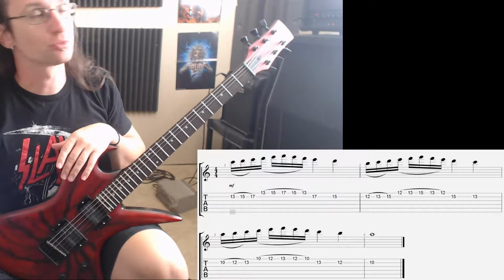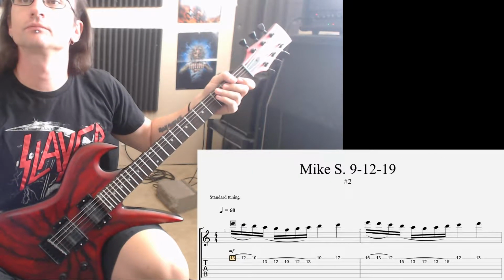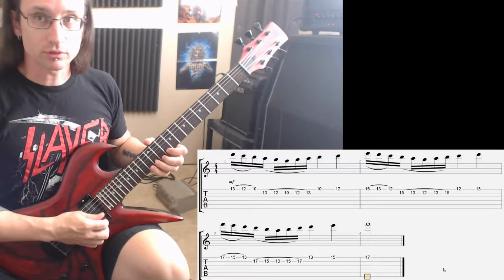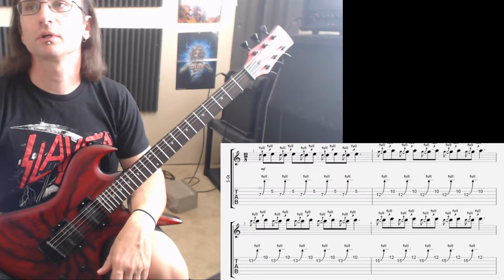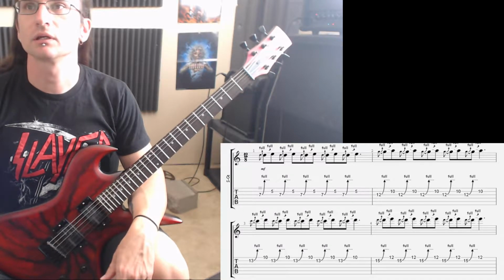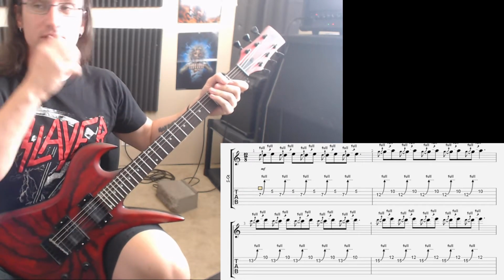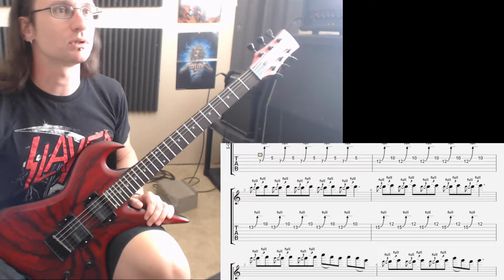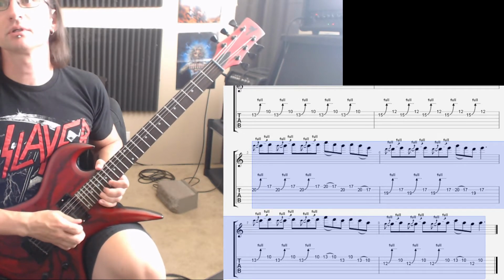Mike S. Video Recap 9-12-19